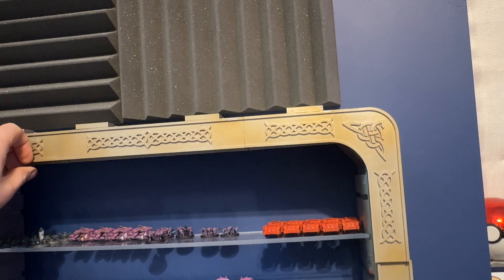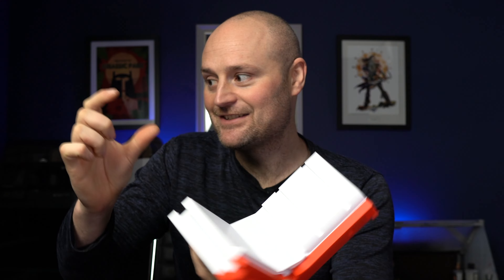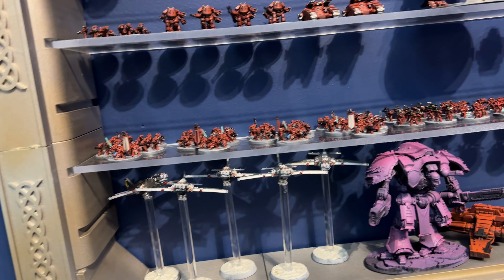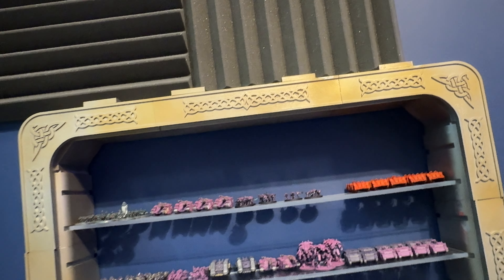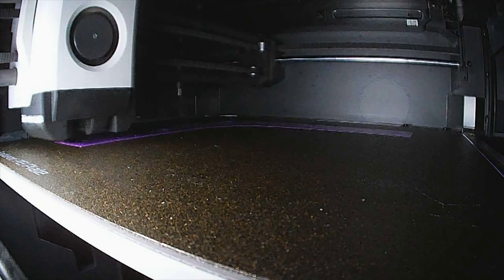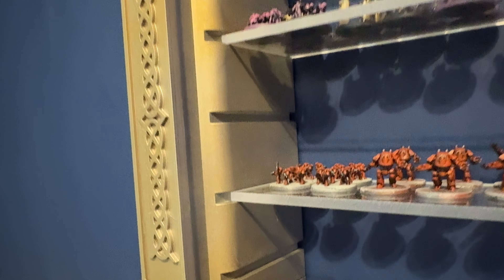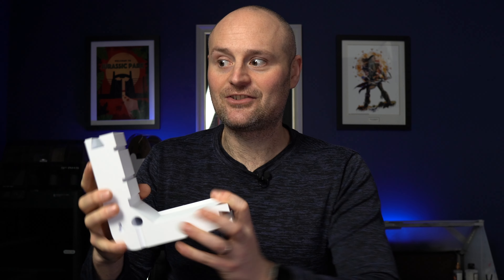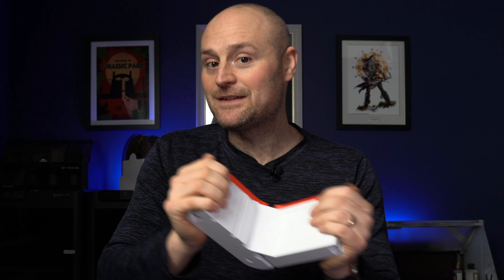3D Printed Storage For Legions Imperialis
I've been asked a few times about how I store my Legions Imperialis models, so here it is!